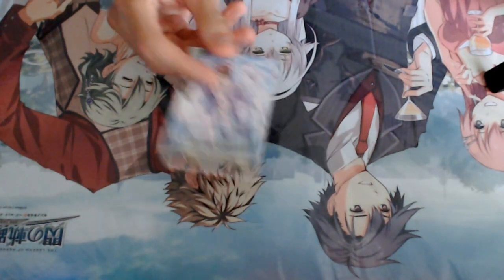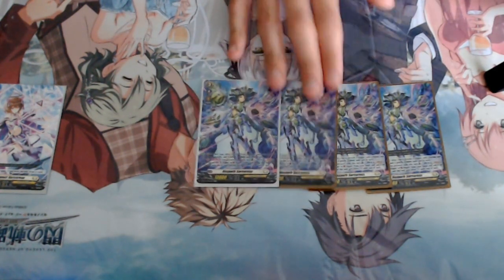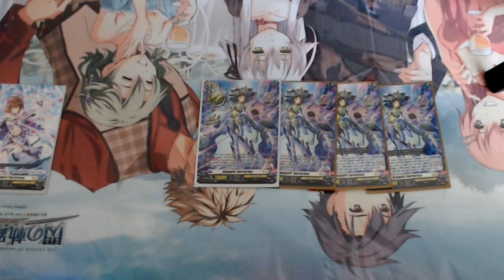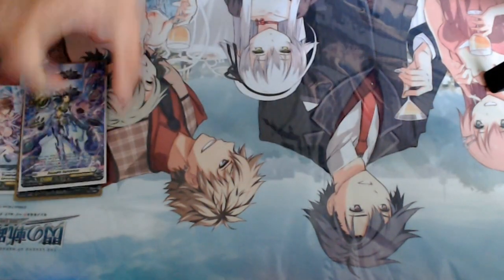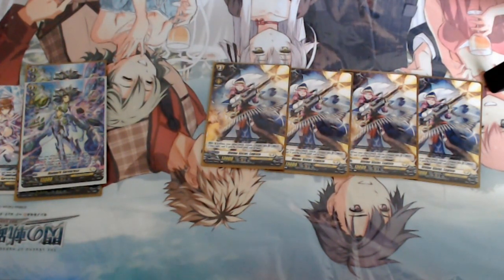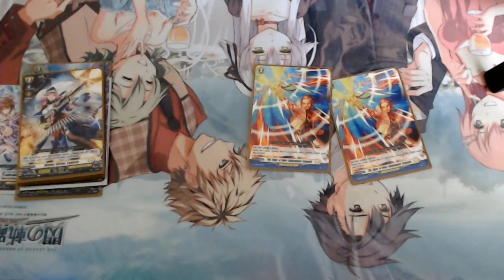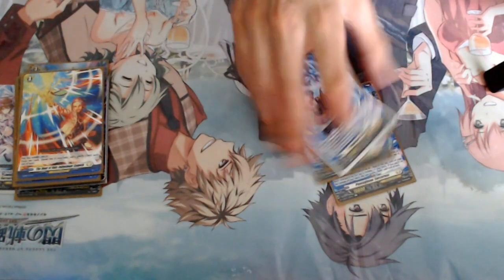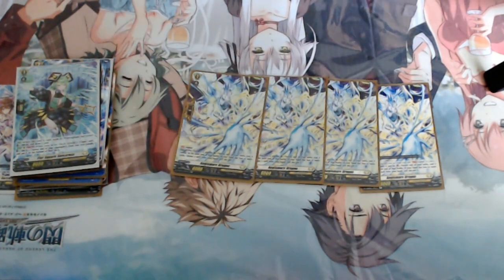Hexaorb Sorceress deck profile Cardfight! Vanguard overDress standard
Hexaorb Sorceress deck I used in BSFO, early list based on D set 1.